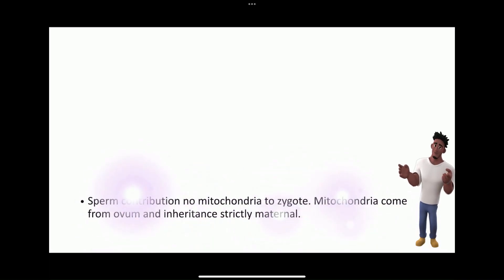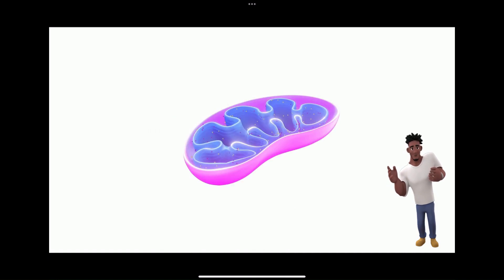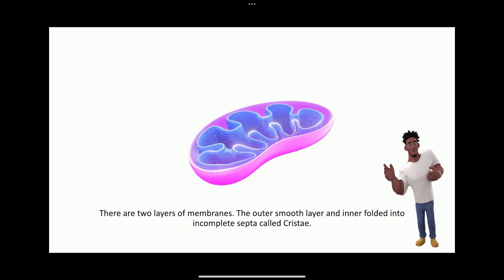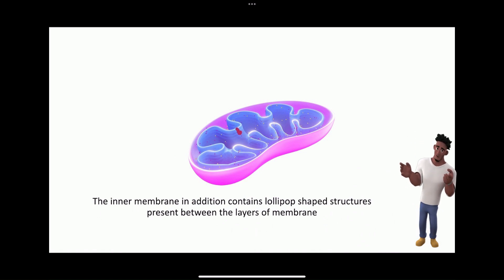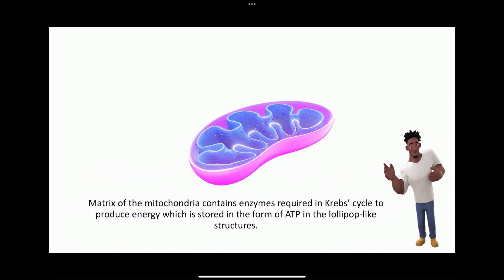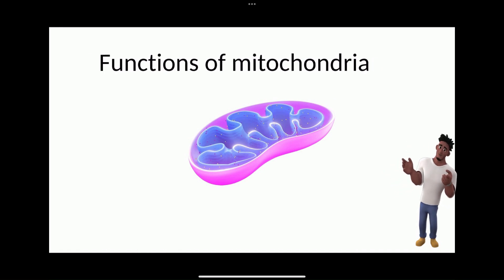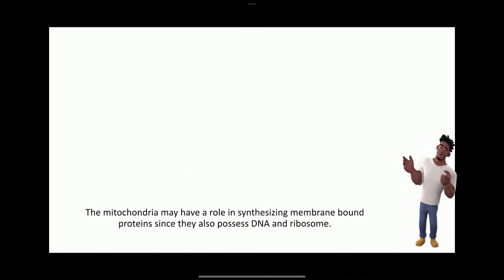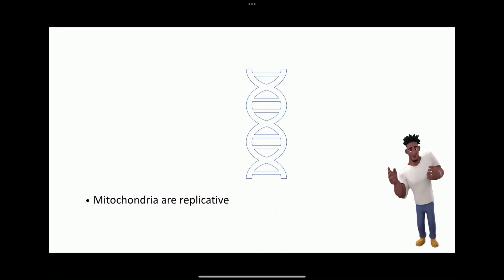What is Mitochondria - The Power House of the Cell | Animation Video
In this video, we explore the powerhouse of the cell - Mitochondria. Join us as we uncover the structure, function, and significance of these vital organelles in cellular respiration and energy production. Discover how Mitochondria play a crucial role in metabolism, ATP synthesis, and cellular homeostasis.

Throughout the video, we'll dive deep into the inner workings of Mitochondria, exploring topics such as oxidative phosphorylation, the electron transport chain, and the Krebs cycle. Learn about the unique features of Mitochondria, including their double membrane structure, DNA, and ability to replicate independently of the cell.

Join us on this educational journey as we unravel the mysteries of Mitochondria and their importance in human health and disease. Whether you're a student, educator, or biology enthusiast, this video is sure to provide valuable insights into one of the most intriguing organelles in biology.